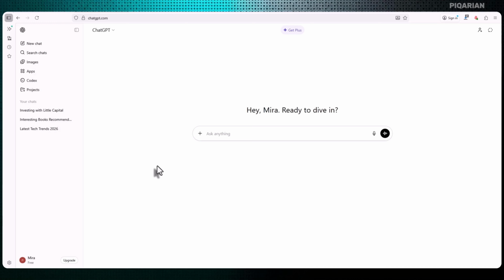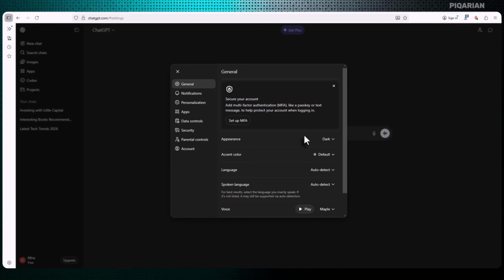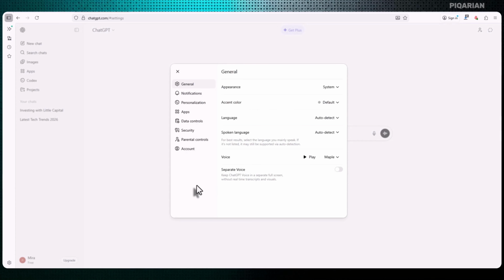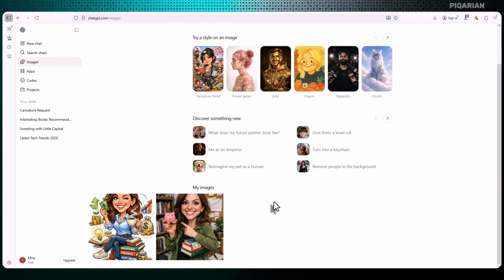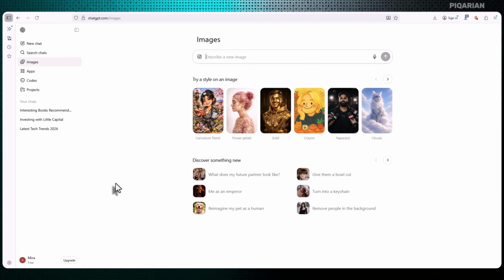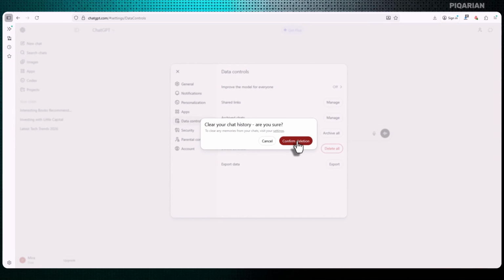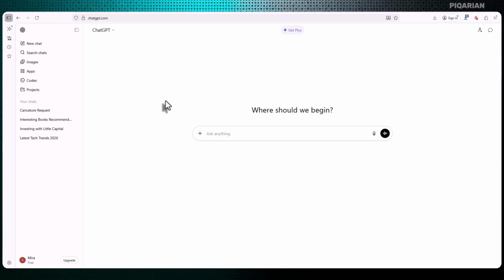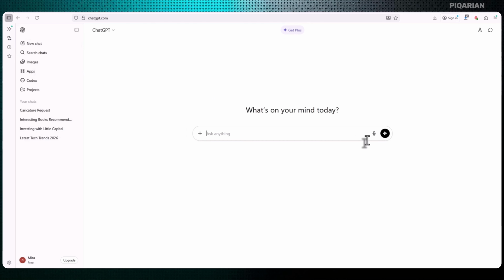The Ultimate Privacy ChatGPT Setup: Dark Mode, History Cleanup, Privacy and Workspace Essentials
Are you tired of your ChatGPT sidebar looking like a digital jungle? From "half-baked" project ideas to sensitive data you’d rather keep private, a cluttered workspace is a massive drain on your productivity. In this video, I reveal the ultimate guide to cleaning up your ChatGPT account, protecting your privacy, and creating a powerful, streamlined workspace.

In this complete ChatGPT tutorial, we cover everything you need to know about ChatGPT privacy, managing your chat history, and optimizing your AI interface. Whether you want to learn how to delete all ChatGPT chats, how to use ChatGPT Temporary Chat (Incognito Mode), or simply want to know how to enable dark mode, this video is your definitive roadmap.

In this video, you will learn how to:
Organize Your Workspace: Learn the difference between archiving and deleting to keep your sidebar tidy.
Manage Privacy: Master ChatGPT Incognito Mode for sensitive brainstorming sessions.
Clean Up Data: Discover how to delete all chats at once or purge specific AI-generated images from your history.
Customize Interface: Finally enable that eye-saving Dark Mode and stop squinting at bright white screens.
Recover Archived Chats: Never lose a brilliant idea again—learn how to find your "hidden" vault.

0:00 - Why your workspace is a mess
1:10 - How to enable Dark Mode in ChatGPT
3:21 - Recovering archived chats
5:20 - The trick to deleting AI-generated images
7:34 - How to delete all chat history at once
9:28 - Using Temporary Chat for maximum privacy